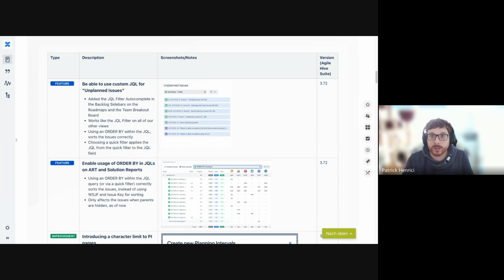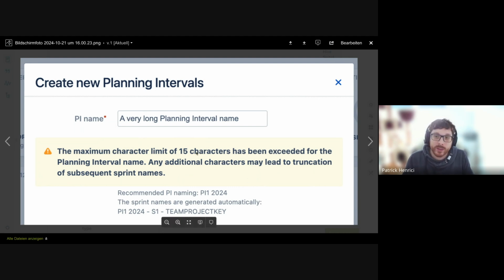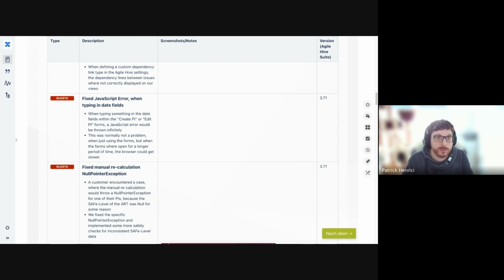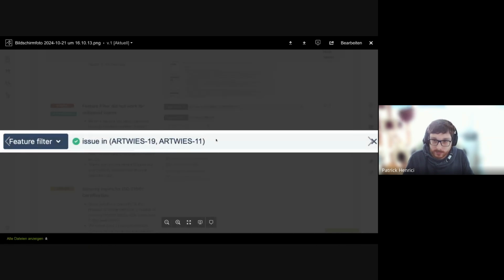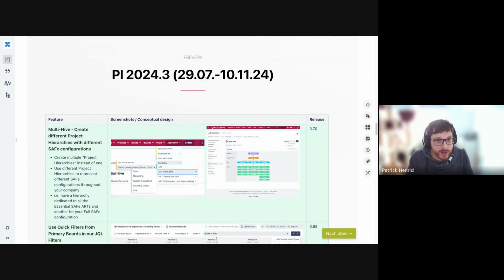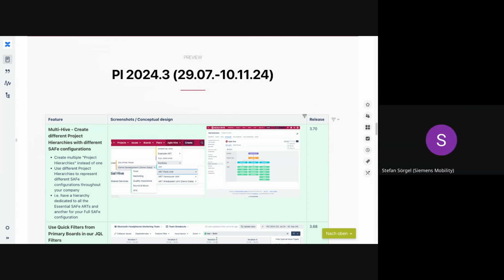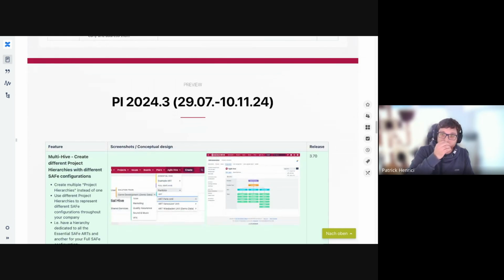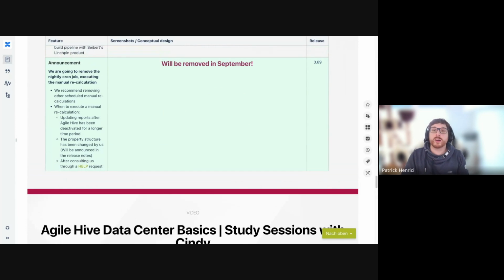October 22, 2024 Agile Hive Data Center Review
The next review will take place on November 19 , 2024 at 1 PM (CET). You want to be there live? Just add the next session to your calendar